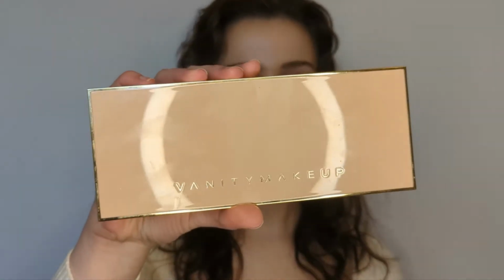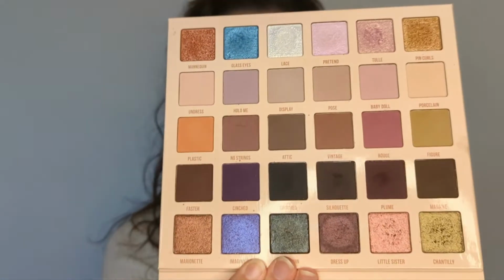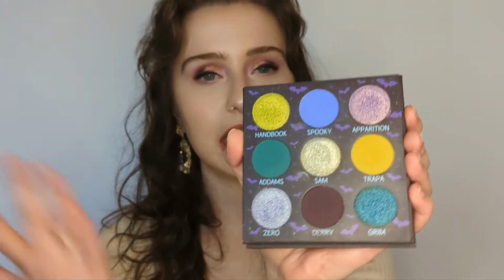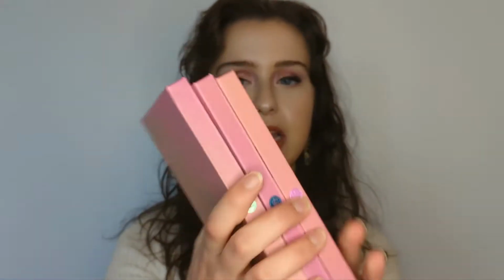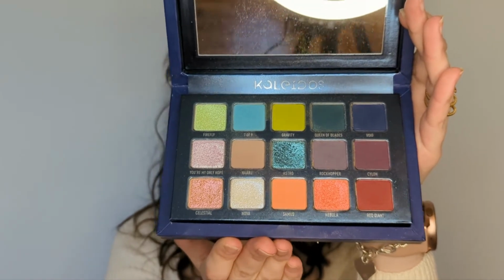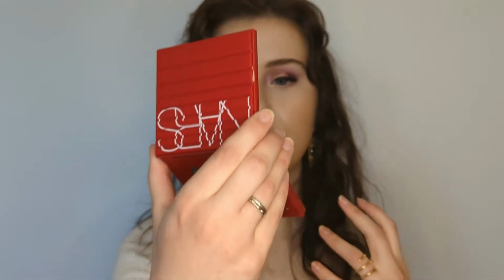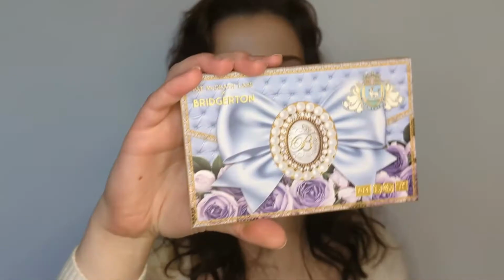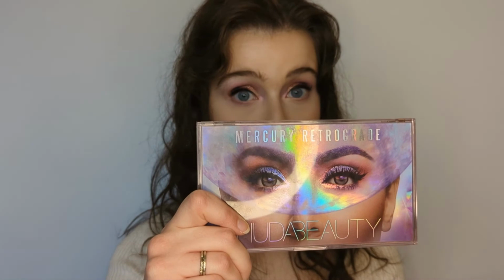All About My Eyeshadow Palettes | The Eyeshadow Palette Tag Part 2!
Questions:

All Time Favorite
New Favorite
Keep for the memories
Underrated
Not a favorite but can’t get rid of
Fave collab
2021 favorite
Didn’t expect to love
Palette that sparks joy
Newest palette in your collection
First palette used in 2022

Products Mentioned:

BH Cosmetics Sweet Shoppe Palettes - No longer available :(
Kaleidos x Angelica Nyqvist Club Nebula Palette - No longer available :(
Huda Beauty Mercury Retrograde Palette

What I'm Wearing:

Face

Supergoop! Glowscreen
Huda Beauty GloWish Multidew Skin Tint, Shade 1
Hourglass Ambient Lighting Powder, Shade Diffused Light
Coty Airspun Loose Face Powder, Shade Translucent
Charlotte Tilbury Nudegasm Face Palette
Dior Forever Couture Highlighter, Shade Pink Glow
Glow Recipe Watermelon Glow Ultra-Fine Mist

Brows

Eyes

Milani Eyeshadow Primer
NYX Glitter Primer
Blend Bunny Cosmetics The Dollhouse Palette
NYX Epic Ink Liquid Eyeliner, Shade Black
Too Faced Better Than Sex Mascara

Lips

Give Me Glow Cosmetics Lip Paint, Shade Peppermint Cocoa - No longer available :(

Earrings